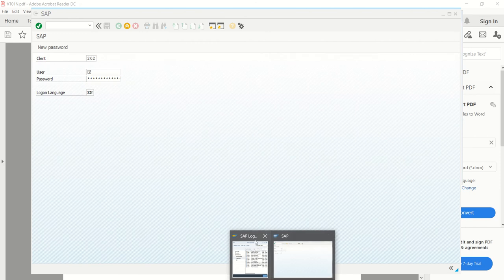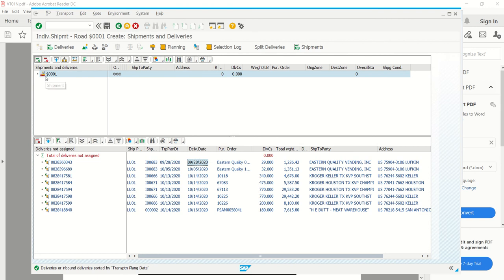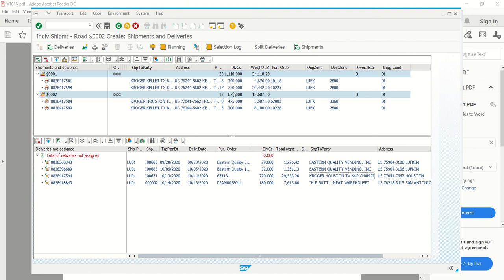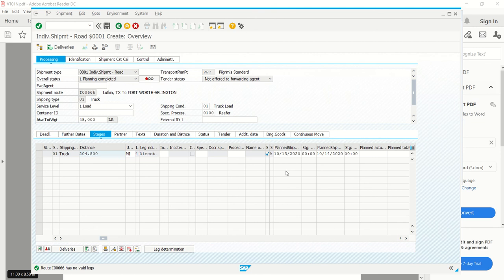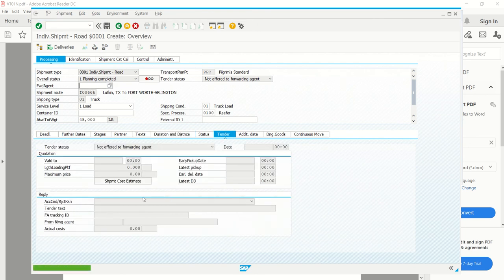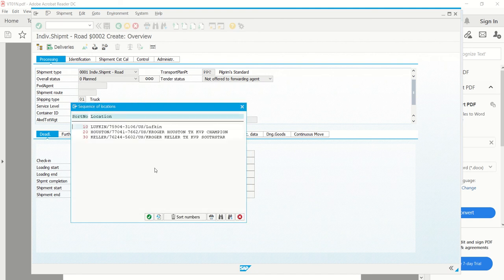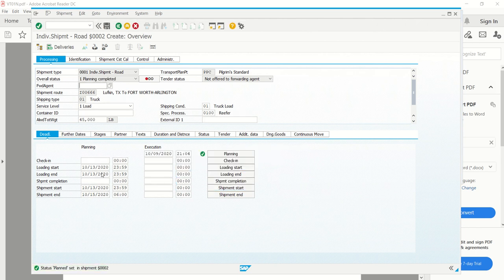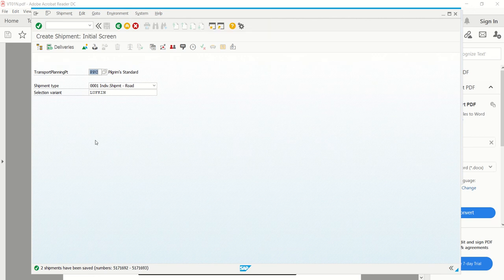VT01N Intro to Building a Tender